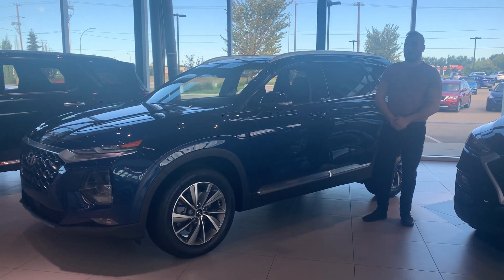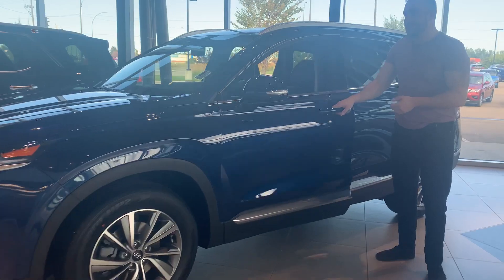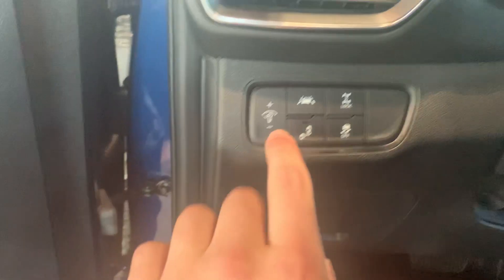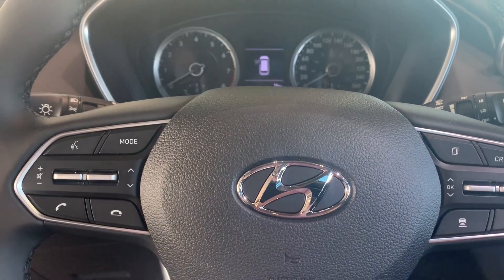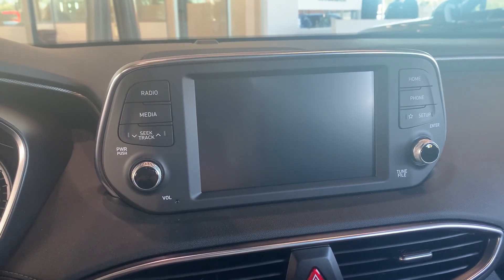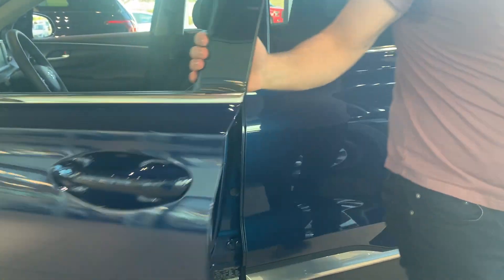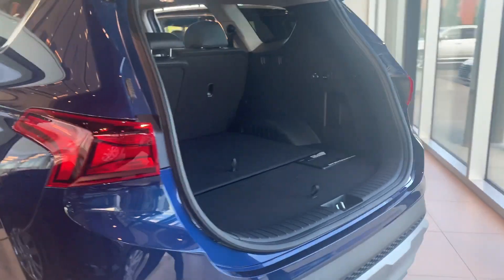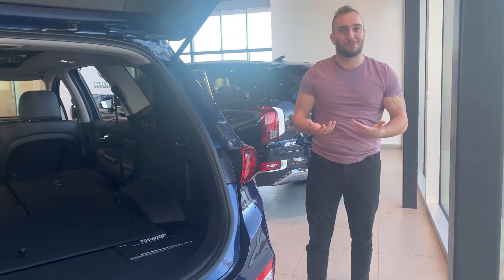Hyundai Santa Fe Preferred Sun and Leather || Edmonton Hyundai Dealer